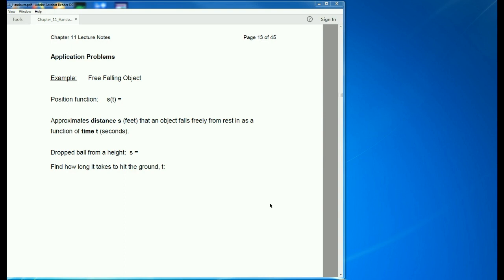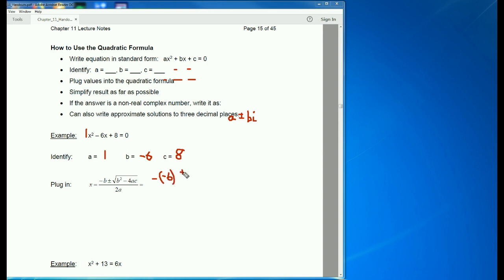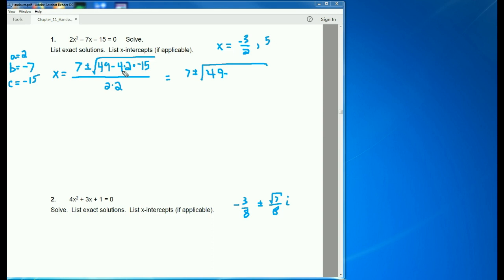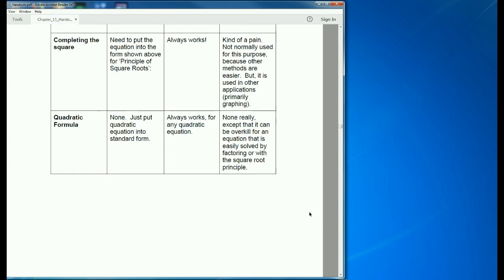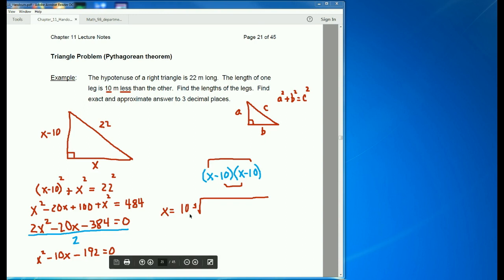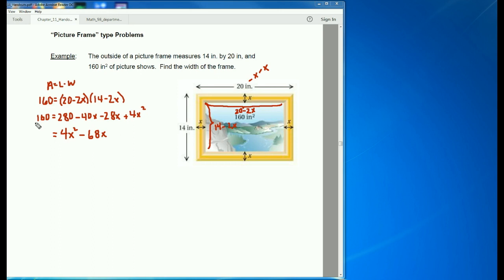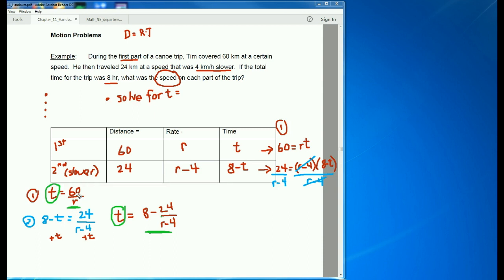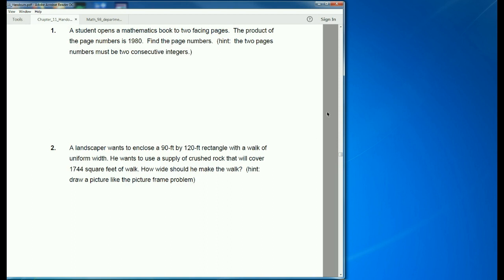Math 98 Chapter 11